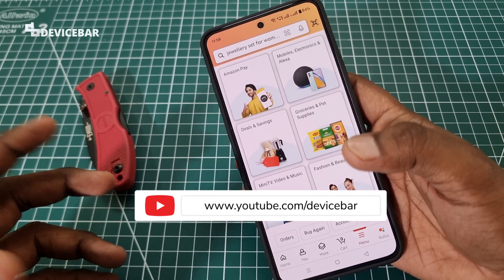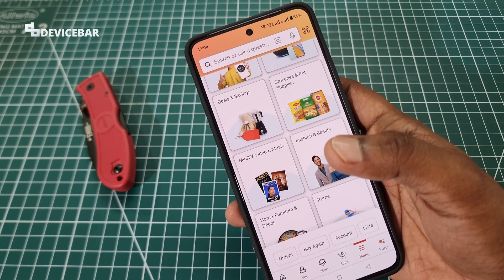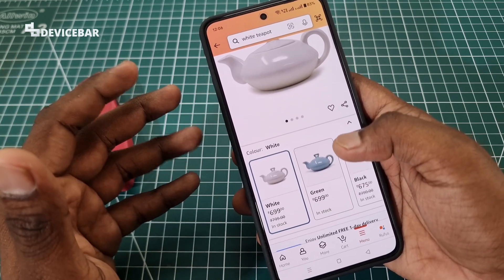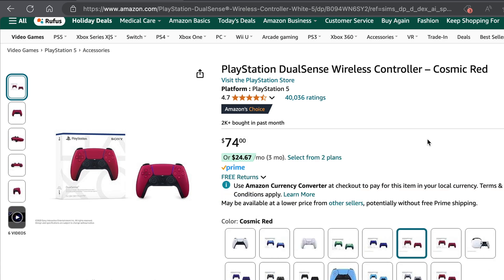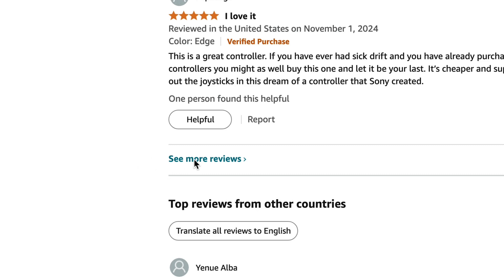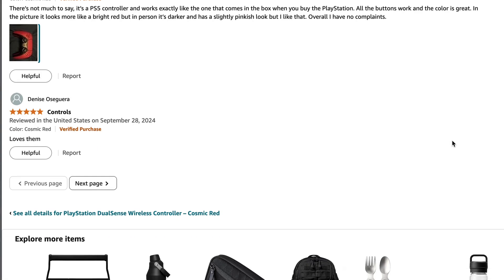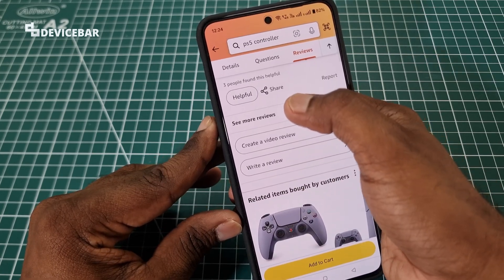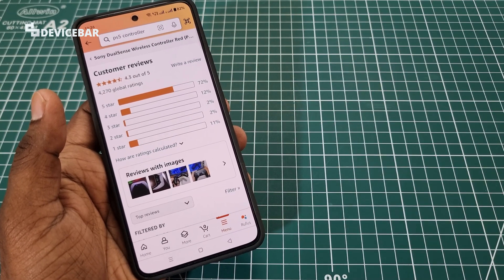How To Filter Amazon Product Reviews For Specific Model Results! (Website & App)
Quick steps to filter Amazon product reviews and get specific format results.